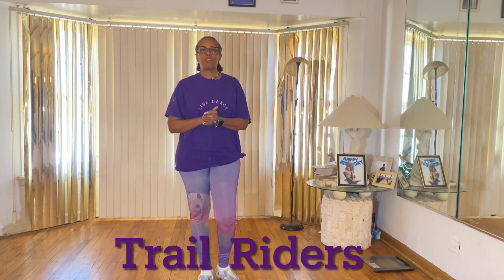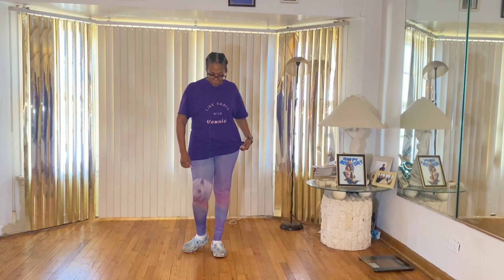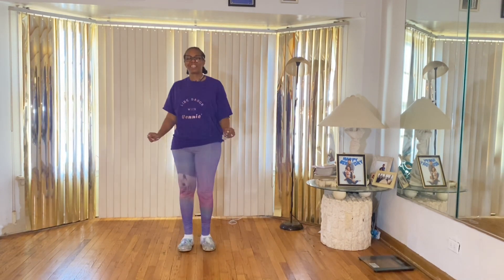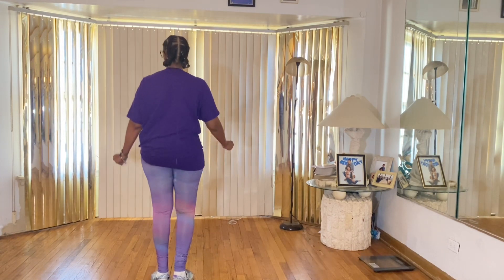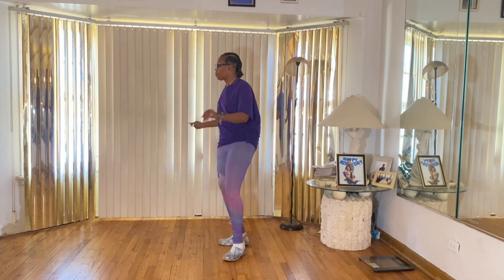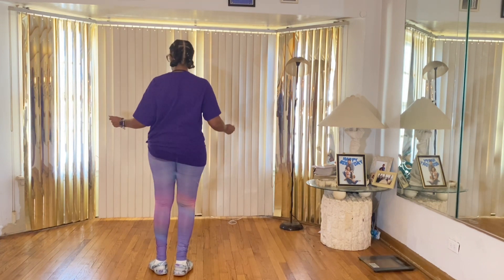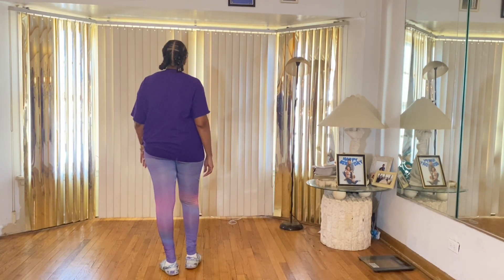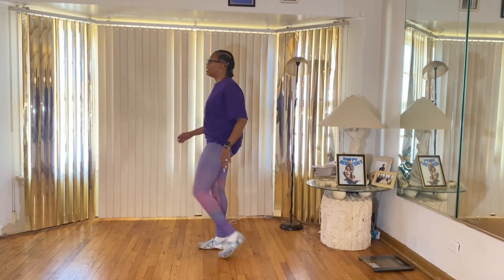Trail Riders Line Dance Demo & Instructional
Trail Riders LINE DANCE
Song: Trail Riders
Artist: Big Mucci
Choregrapher: Big Mucci

Line Dancing with Vennié

We do not own or claim any rights to the music playing.